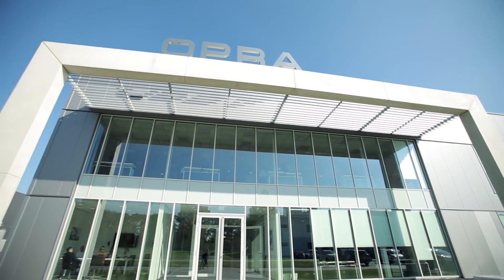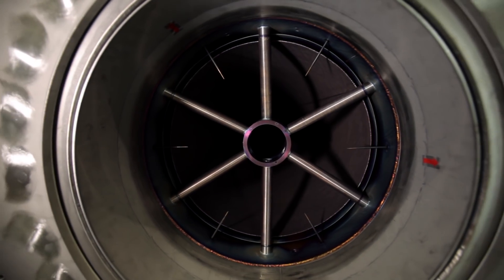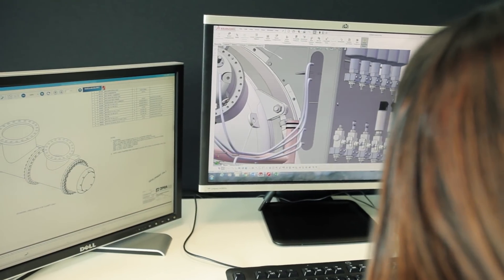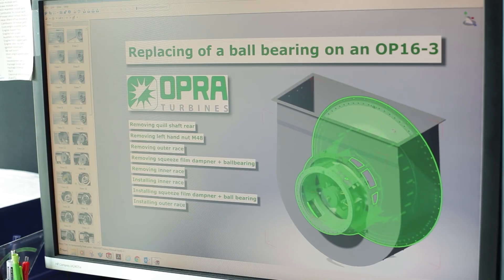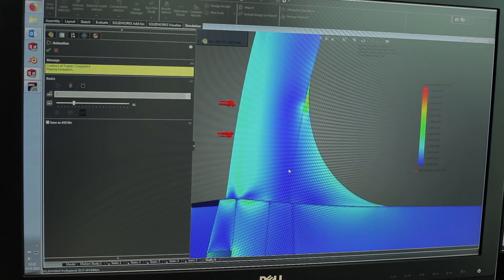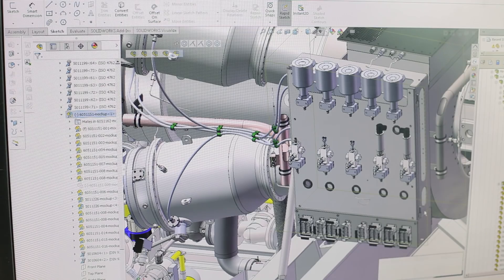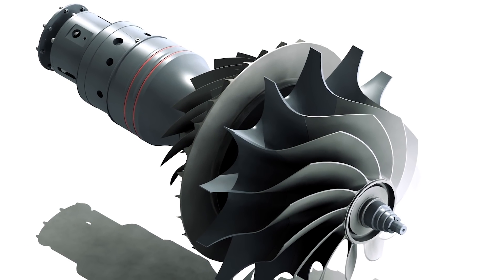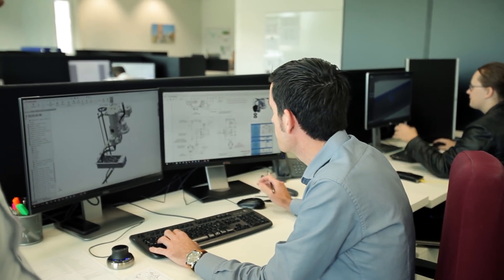CAD2M SOLIDWORKS klant referentie OPRA Turbines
OPRA maakt turbines voor o.a olie- en gasmaatschappijen,  marine of industriële energie-opwekkers.